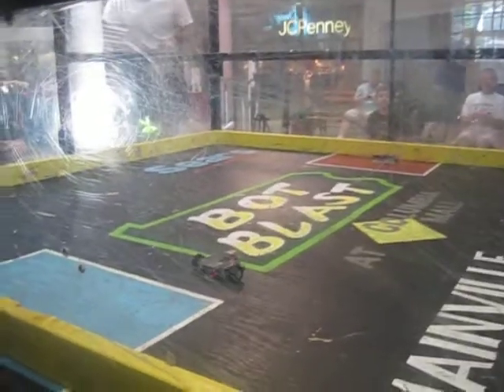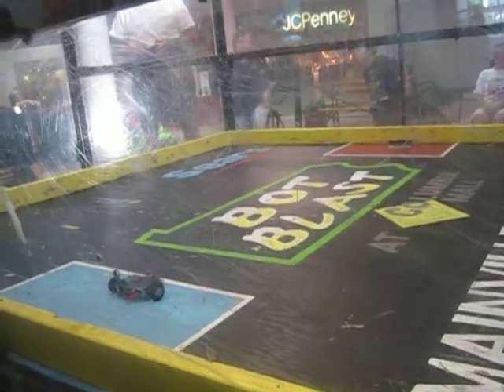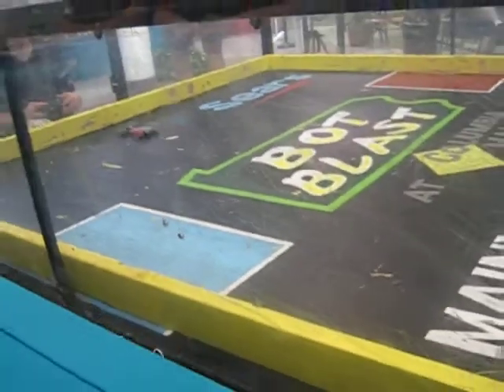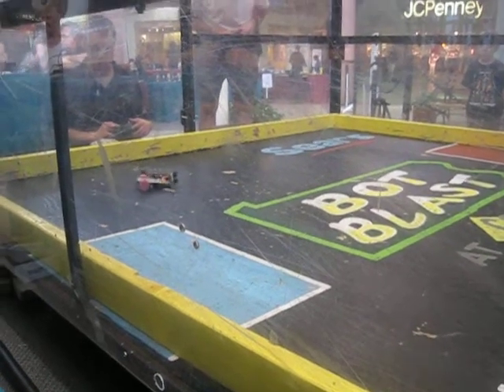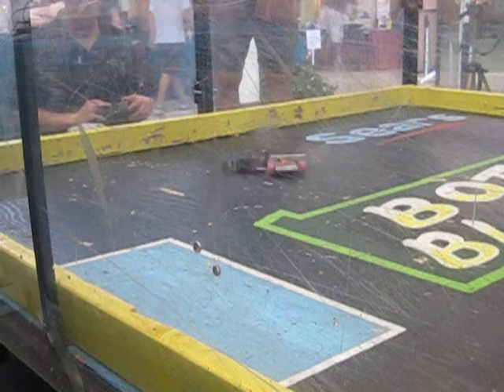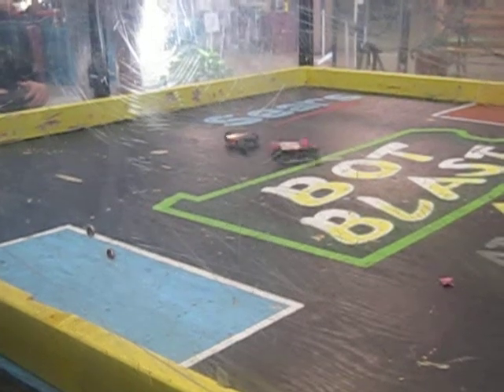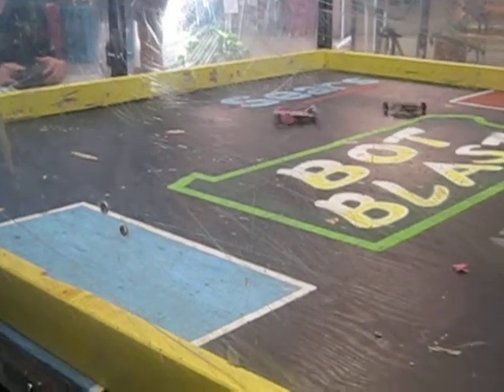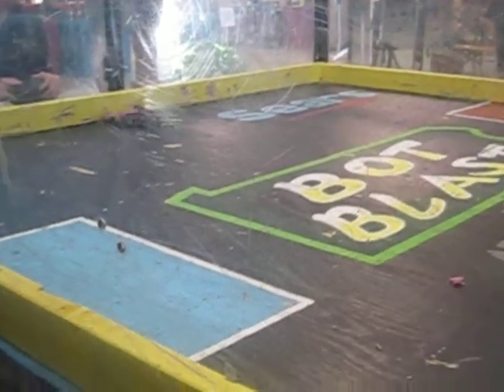Underconstruction vs Rebound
pa bot blast 2010 fairyweight fight